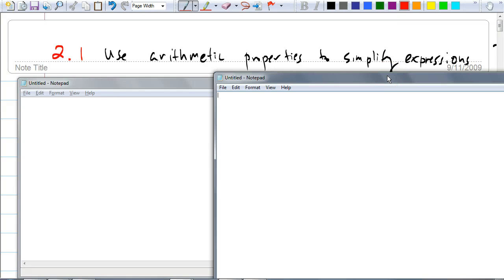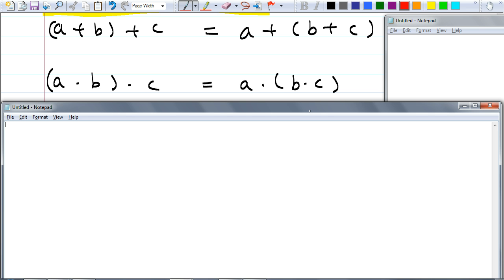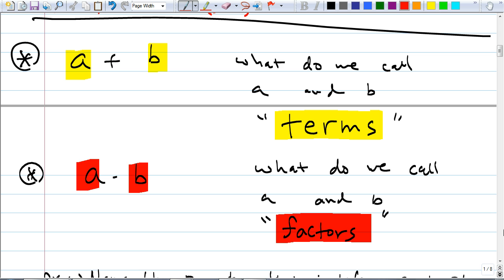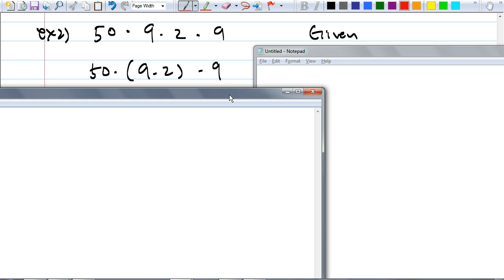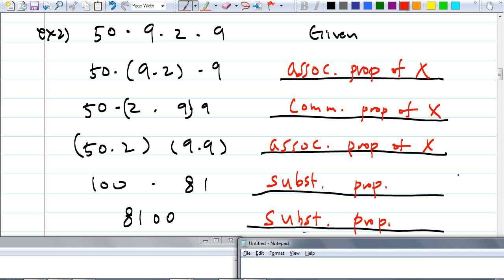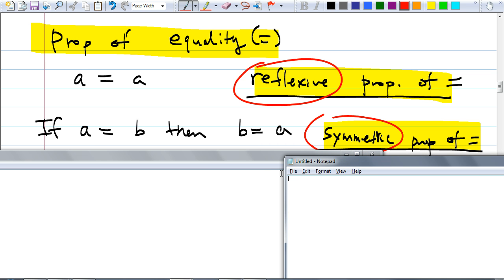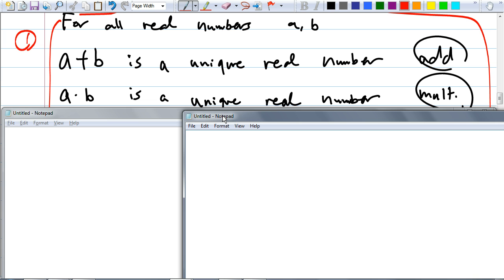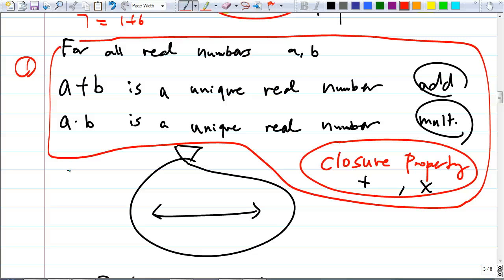algebra 2.1 arithmetic properties